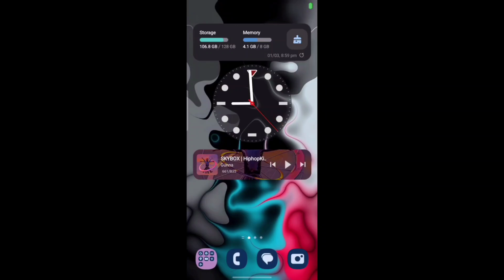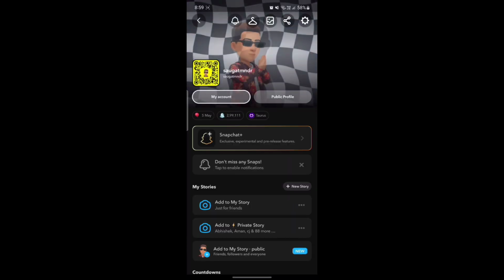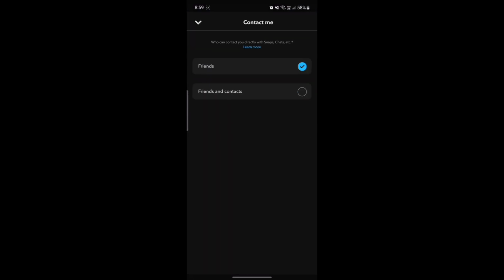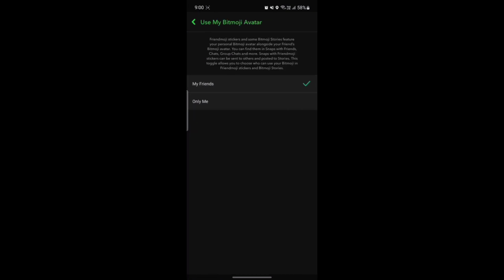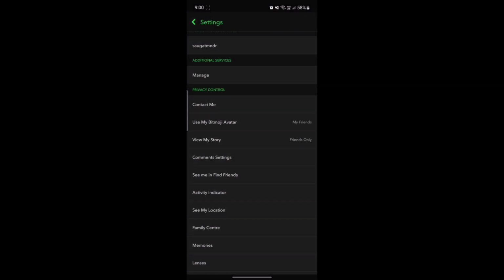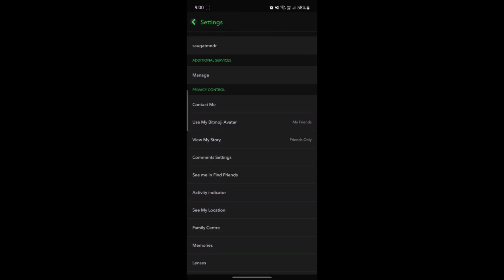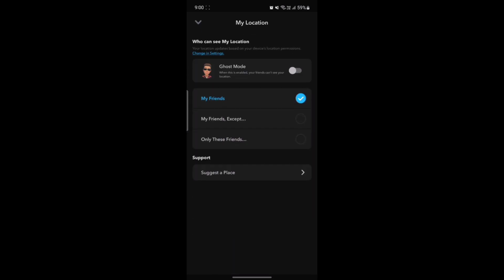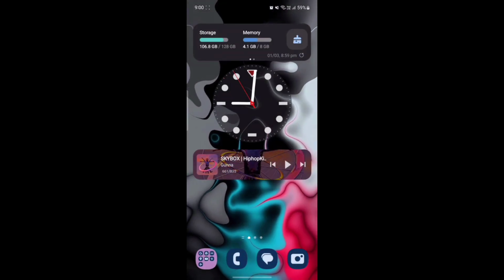How To Make A Public Profile On Snapchat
Learn how to make a public profile on Snapchat! This quick tutorial shows you the steps.